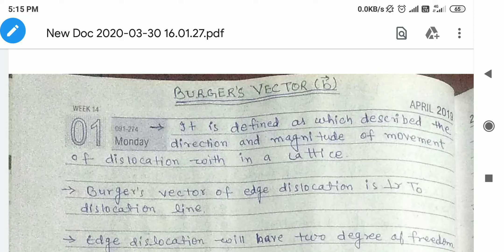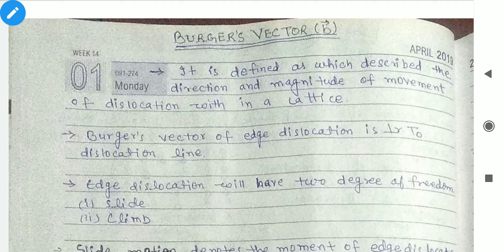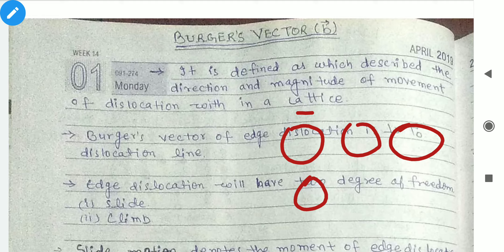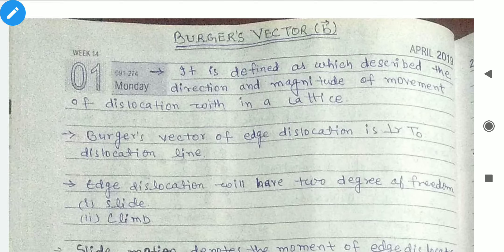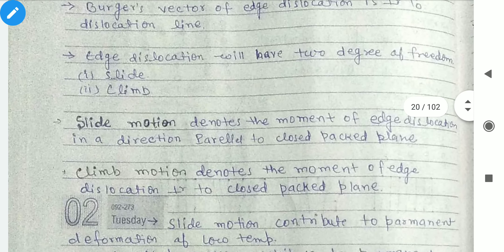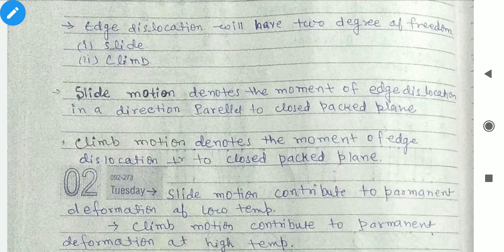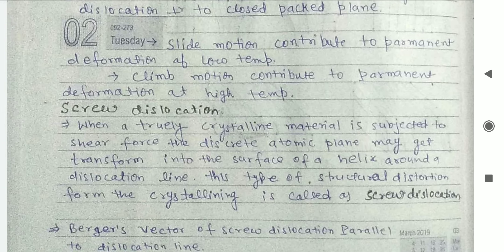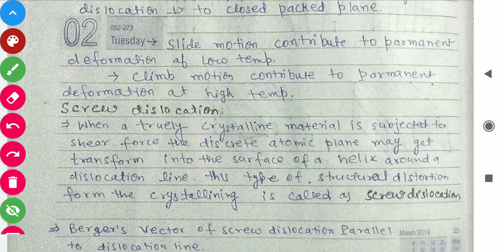LECTURER - 50 ( BURGERS VECTOR)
The Burgers vector associated with a dislocation is a measure of the lattice distortion caused by the presence of the line defect. The diagram shows the convention for measuring the Burgers vector. A circuit is made around a dislocation line in a clockwise direction (top picture) with each step of the circuit connecting lattice sites that are fully coordinated. This circuit is then transferred to a perfect lattice of the same type. Because of the absence of a dislocation within this circuit, it fails to close on itself, and the vector linking the end of the circuit to the starting point is the Burgers vector, b = QM.

The Burgers vector defined in this way is a unit vector of the lattice if the dislocation is a unit dislocation, and a shorter stable translation vector of the lattice if the dislocation is a partial dislocation.